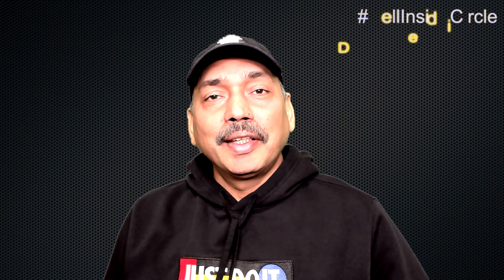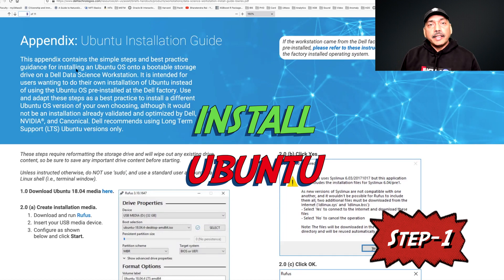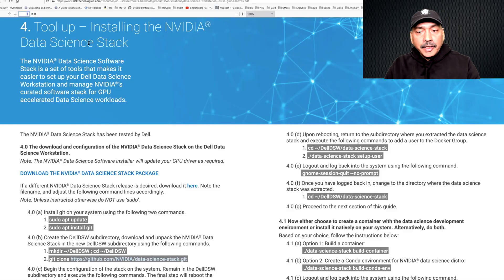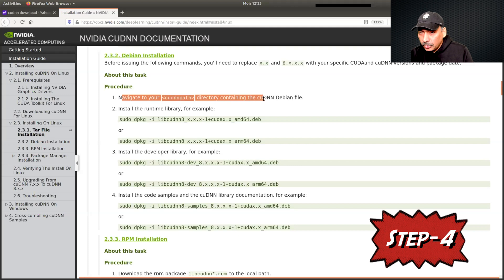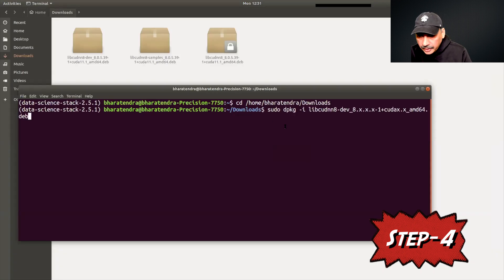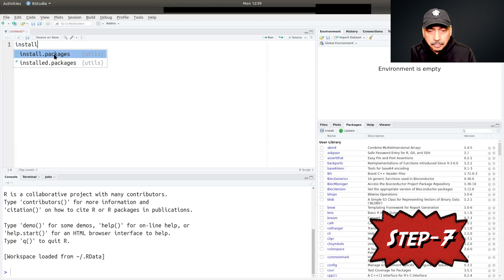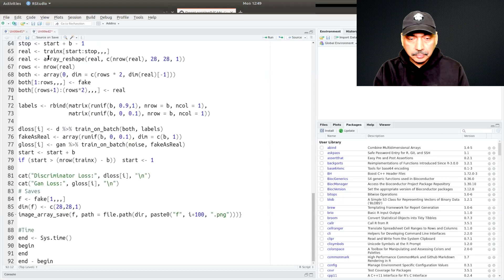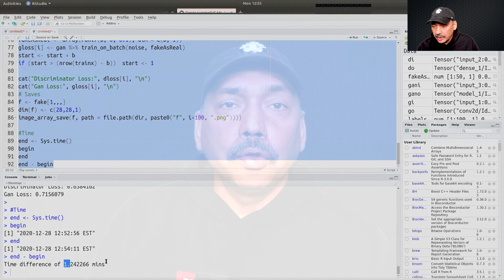Install TensorFlow 2.2, Keras 2.3, Ubuntu, cuDNN, R | Precision 7750 & NVIDIA Quadro RTX 5000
Deep learning networks run much faster on computers with GPU capabilities as they are well suited for parallel computing. This video goes over many tips that can help reduce time needed to prepare a computer to run deep network models with GPU computing.

TIMESTAMPS
00:00 Introduction
01:50 Step-1: Install Ubuntu
02:50 Step-2: Optimization setup
03:12 Step-3: Install Nvidia data science stack
03:35 Step-4: Install cuDNN
08:05 Step-5: Install latest R
Runs sudo commands below in the terminal one by one-
sudo apt-key adv --keyserver keyserver.ubuntu.com --recv-keys E298A3A825C0D65DFD57CBB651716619E084DAB9

sudo apt update
sudo apt install r-base

08:39 Step-6: Install RStudio
09:05 Step-7: Install TensorFlow 2.2, Keras 2.3
10:48 Run deep learning network and monitor cpu/gpu
Command to install glances: sudo apt-get install -y python-pip; sudo pip install glances[gpu]